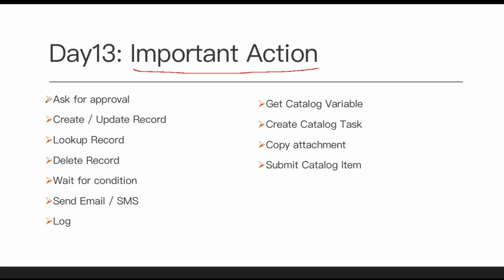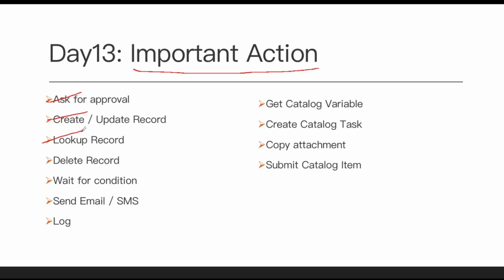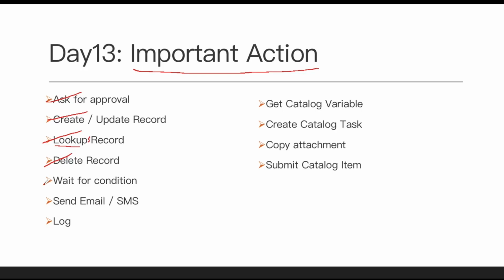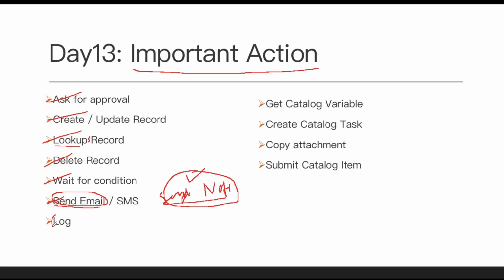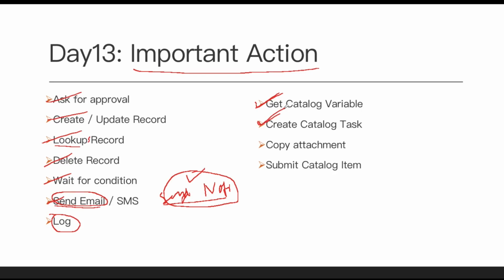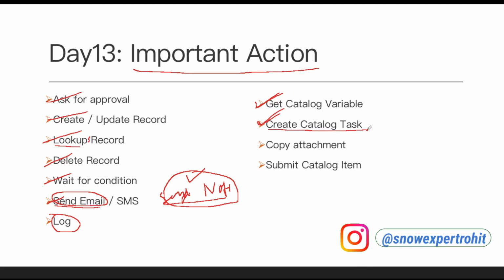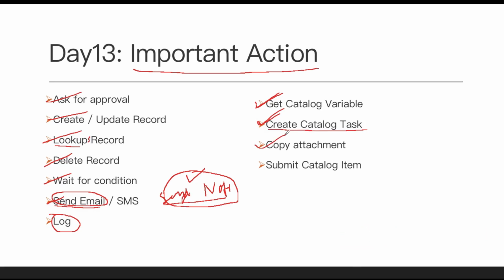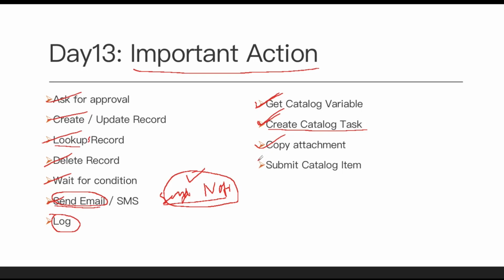D13 - Important OOB Flow Action - Flow Designer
D13 -  Importatnt OOB Flow Action - Flow Designer
Before create our own custom Action we have to check what all OOB Action available and we can use that OOB action. If we need any custom action we can create a custom action but make sure it should be reusable.

Flow is a powerful design tool that can help you organise and simplify your workings within Servicenow. In this video, I'll show you how to create FLOW for a Catalog Item, and then use thatflow to organise your data and improve your workspace. If you're looking to improve your Servicenow workflow, then this video is for you!